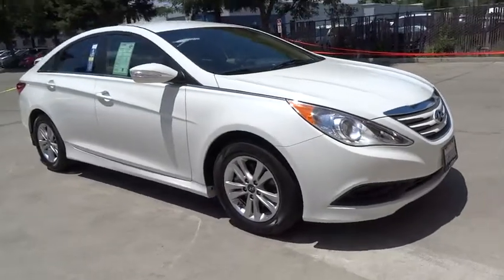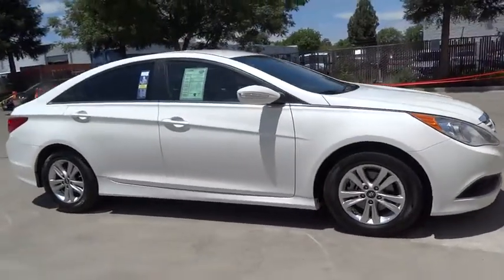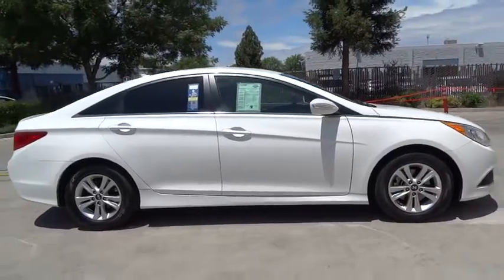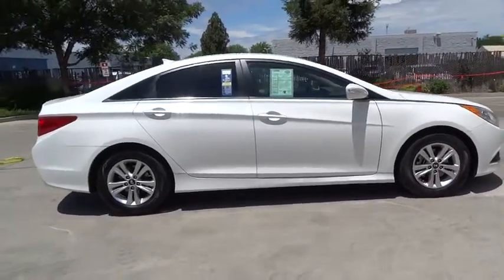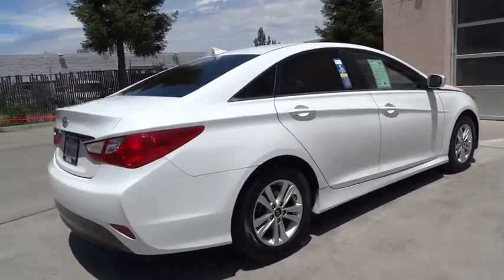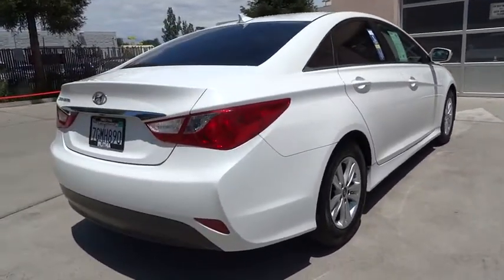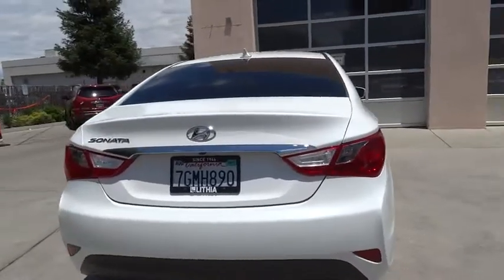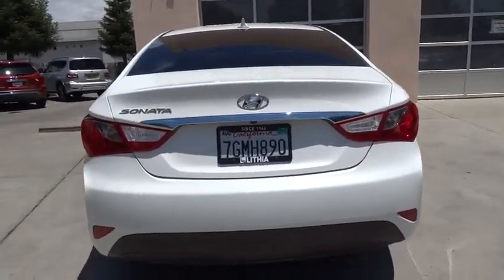2014 HYUNDAI SONATA Fresno, Bakersfield, Modesto, Stockton, Central California EH921474N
2014 HYUNDAI SONATA
2014 HYUNDAI SONATA 4DR SDN 2.4L AUTO GLS - Stock#: EH921474N - VIN#: 5NPEB4ACXEH921474

GLS trim, Pearl White exterior and Camel interior. EPA 35 MPG Hwy/24 MPG City! CARFAX 1-Owner. Heated Seats, Onboard Communications System, POPULAR EQUIPMENT GROUP 2, Aluminum Wheels. READ MORE!br /br /KEY FEATURES INCLUDEbr /Onboard Communications System, Aluminum Wheels Remote Trunk Release, Keyless Entry, Child Safety Locks, Steering Wheel Controls, Electronic Stability Control. br /br /OPTION PACKAGESbr /POPULAR EQUIPMENT GROUP 2 Automatic Light Control, Side Mirror-Mounted Turn Signal Indicators, Chrome Interior Door Handles, Driver Blind Spot Mirror, Rearview Camera, Heated Front Bucket Seats Max, temperature can be reached by; leather seats - 25 minutes, seat cushion/seatback low setting 102 degrees Fahrenheit /115 degrees Fahrenheit or high setting 108 degrees Fahrenheit /126 degrees Fahrenheit, LED Interior Lights (Dome Light), Leatherette Interior Panel Door Inserts, Radio: AM/FM/HD/SiriusXM/CD/MP3 Audio System, iPod/USB and auxiliary inputs, 6 speakers (2 front-door-mounted, 2 tweeters, and 2 rear - 104 watts), 4.3-inch color touchscreen, and HD Radio technology w/multicasting, 8-Way Power Driver Seat w/Lumbar Support. Hyundai GLS with Pearl White exterior and Camel interior features a 4 Cylinder Engine with 190 HP at 6300 RPM*. br /br /EXPERTS RAVEbr /Great Gas Mileage: 35 MPG Hwy. br /br /OUR OFFERINGSbr /Lithia Nissan of Fresno sells new and used Nissan cars, Nissan trucks & Nissan SUVs in Fresno, CA. We have a strong and committed sales staff with many years of experience satisfying our customers' needs. Feel free to browse our inventory online, request more information about vehicles, set up a test drive or inquire about financing! br /br /Pricing analysis performed on 5/25/2017. Horsepower calculations based on trim engine configuration. Fuel economy calculations based on original manufacturer data for trim engine configuration. Please confirm the accuracy of the included equipment by calling us prior to purchase. br / Some of our Pre-Owned vehicles may be subject to unrepaired safety recalls. Check for a vehicle's unrepaired recalls by VIN at